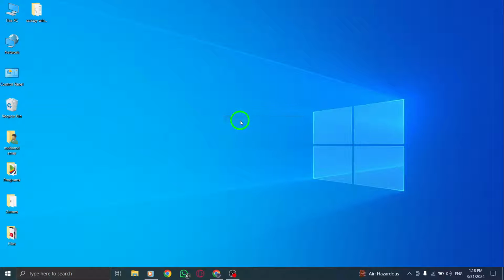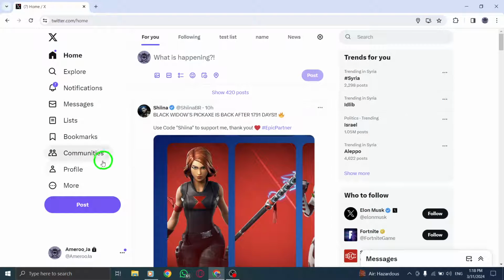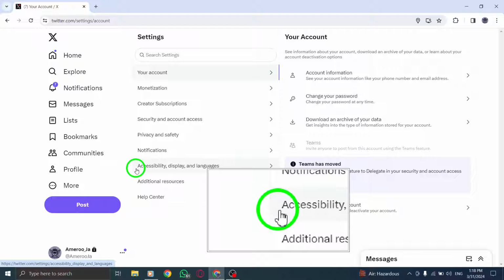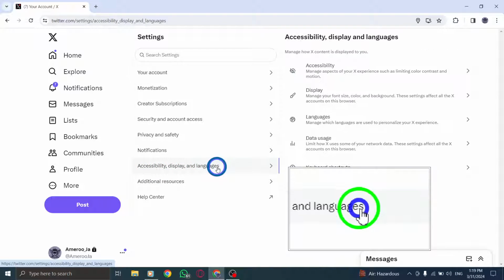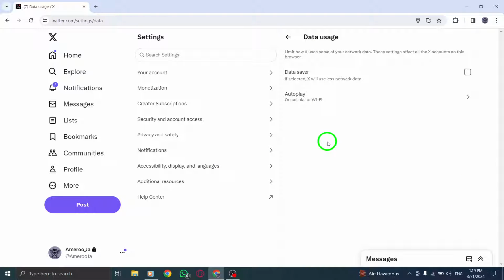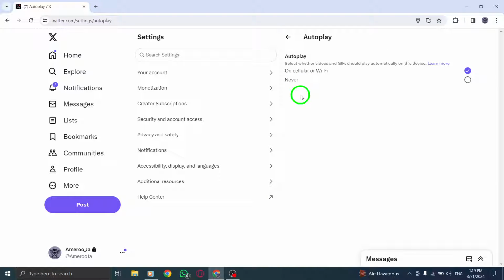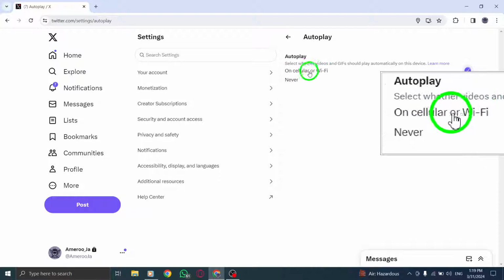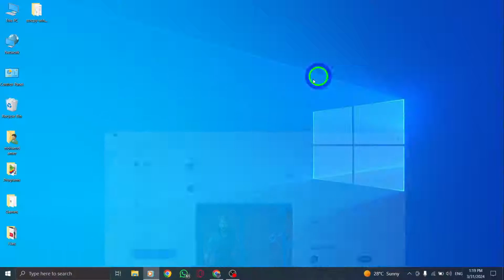How To Enable Autoplay Videos On Cellular On X (Twitter) On PC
Unlock the potential of autoplay videos on Cellular while navigating X (Twitter) on your PC with these steps:

1. Click your profile image at the top-right corner.
2. Click on settings and privacy.
3. Under Accessibility, display, and languages, click Data usage.
4. Click on Autoplay, then choose On Cellular.

Optimize your Twitter experience by setting up autoplay videos specifically for Cellular data usage on your PC. Learn how to customize your autoplay preferences seamlessly. Enhance your browsing experience today.